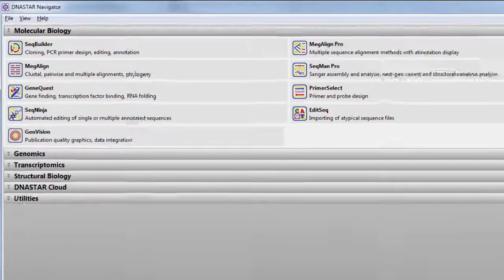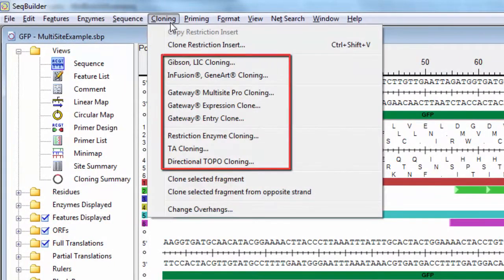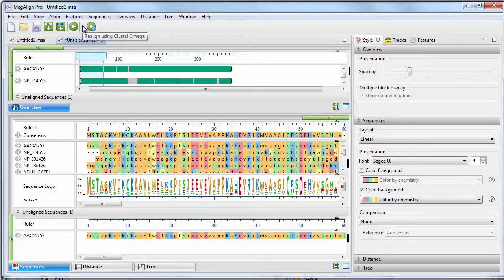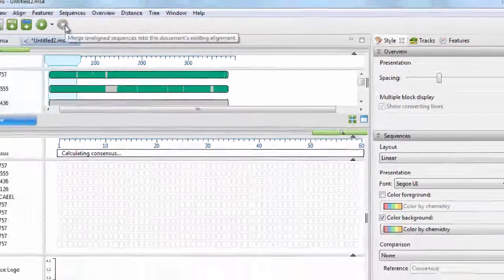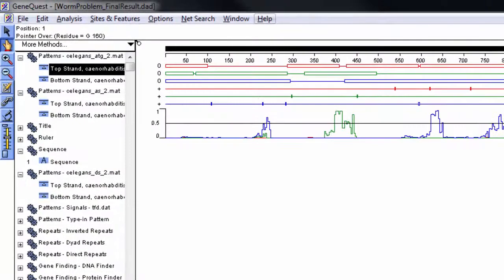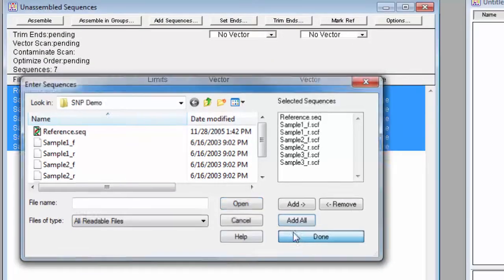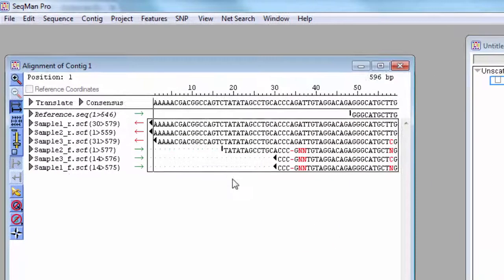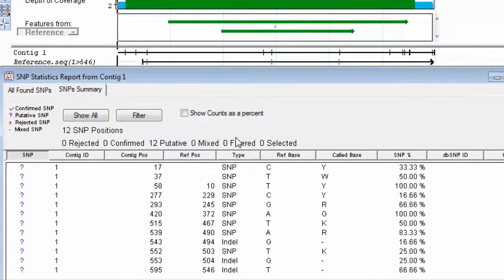DNASTAR - Lasergene Molecular Biology Suite Overview